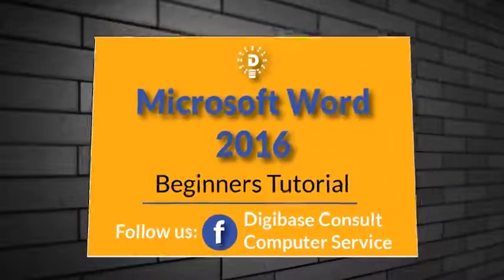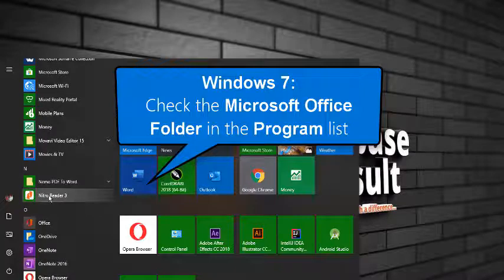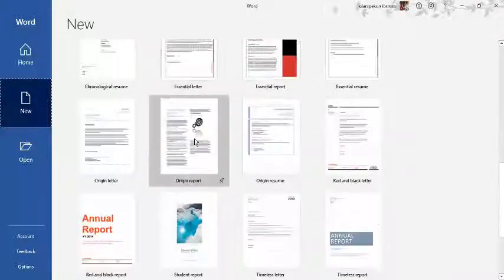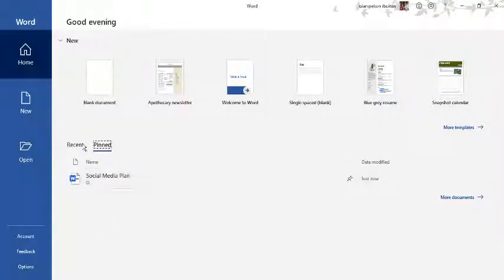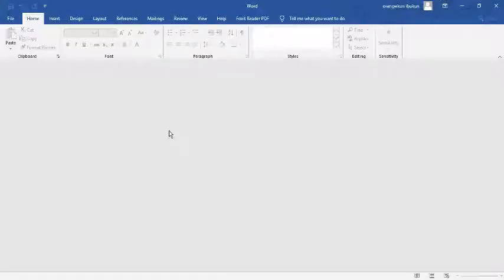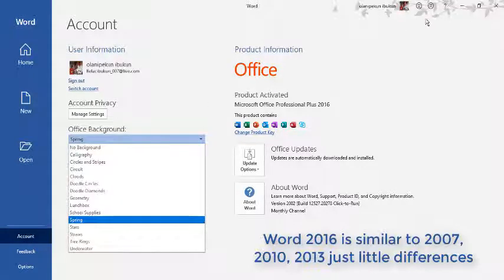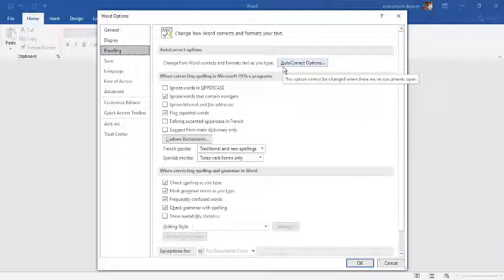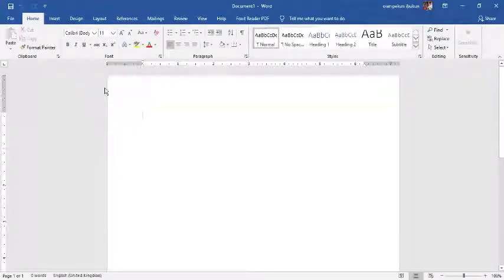Episode 1: Introduction to Microsoft Word 2016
Alternatives to MicrosoftWord 2016, Launching Word 2016, Using
optionds settings in Microsoft Word 2016
Learn Microsoft Office Word 2016 during COVID-19 Lock down